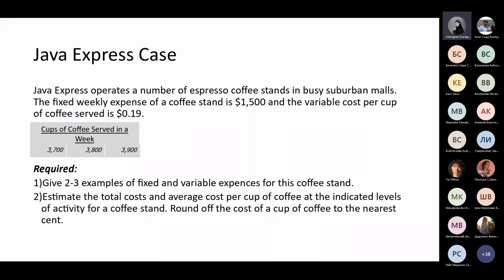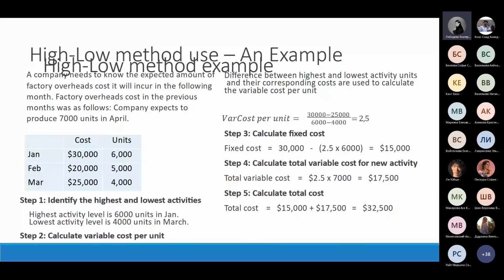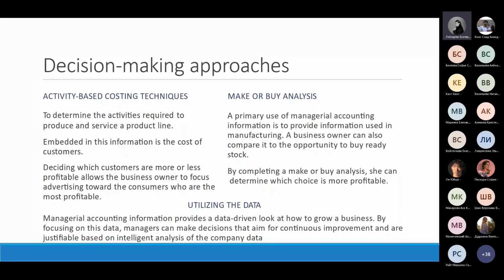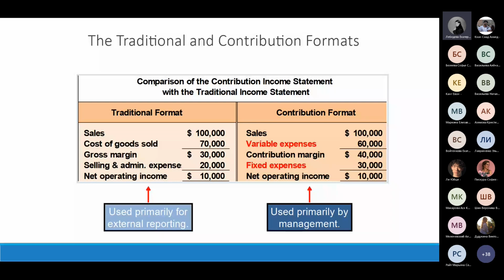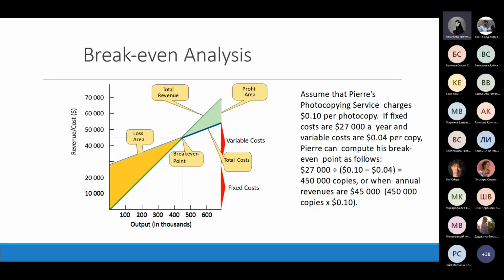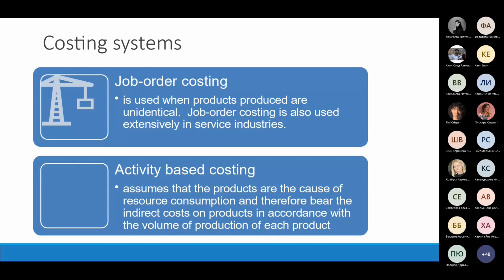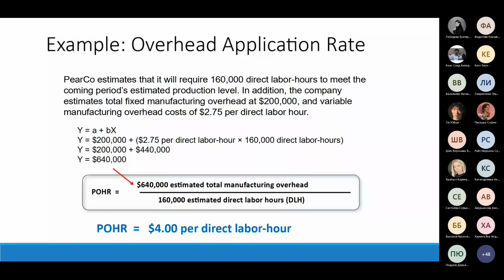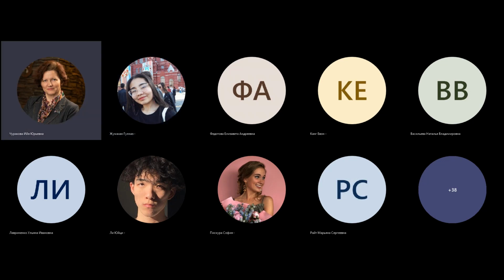Lecture 2 (8) Accounting 20211109